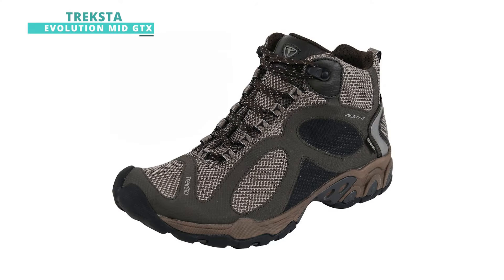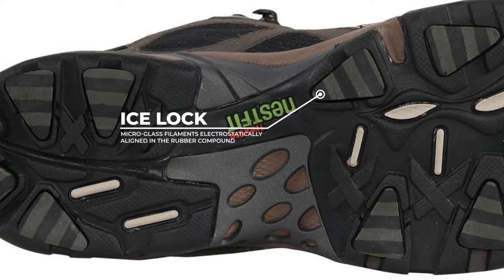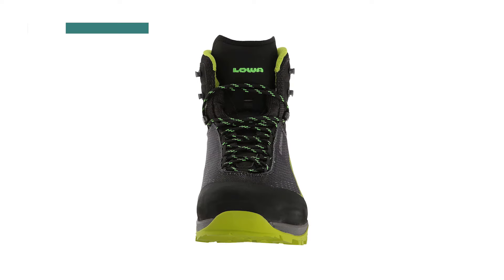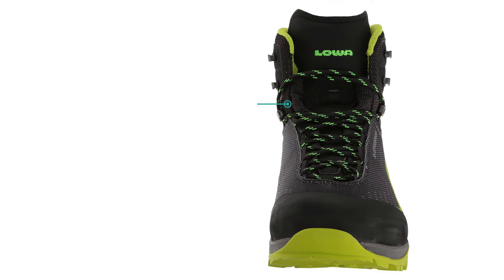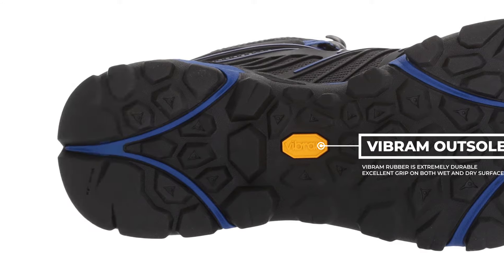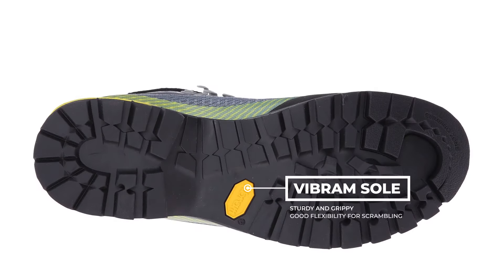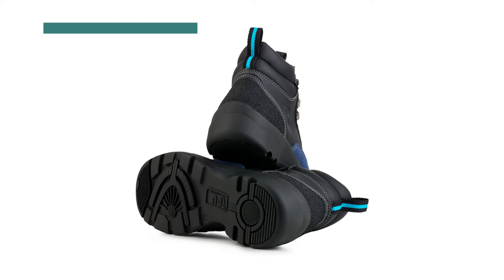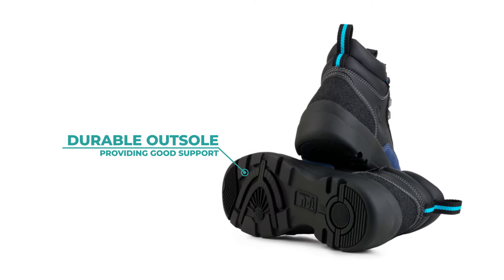Best Vegan Hiking Boots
Looking for top quality vegan outdoor shoes and hiking boots? Here are my top 5.